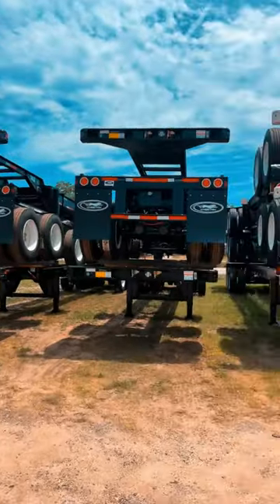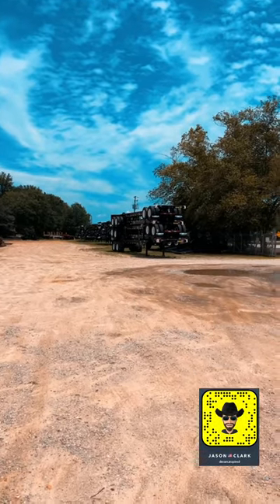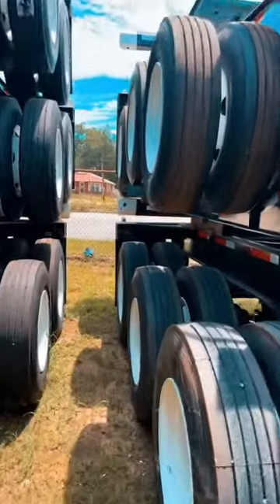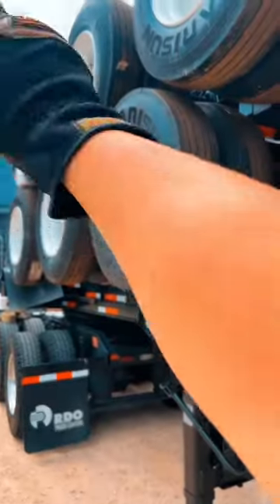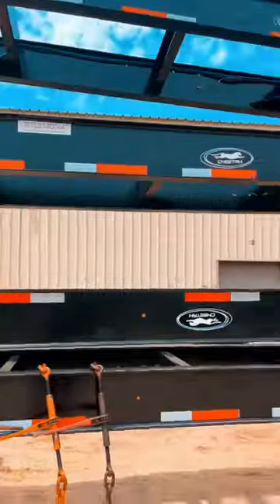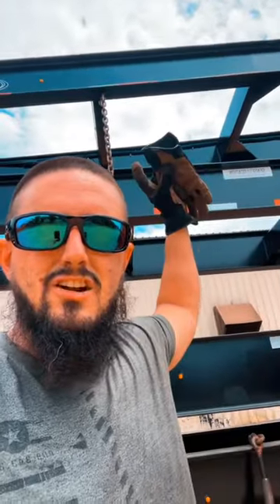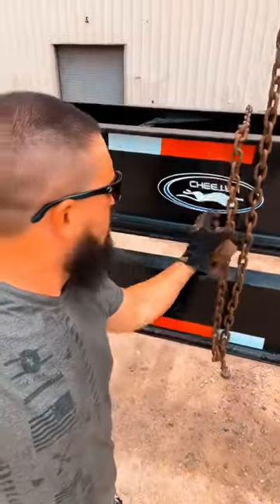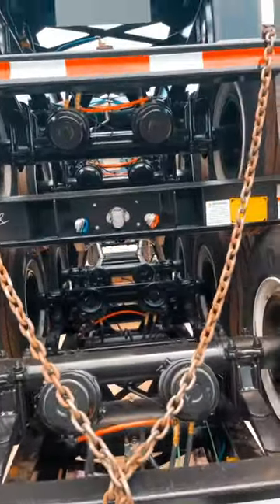Securing a stack of Container Chassis Trailers!